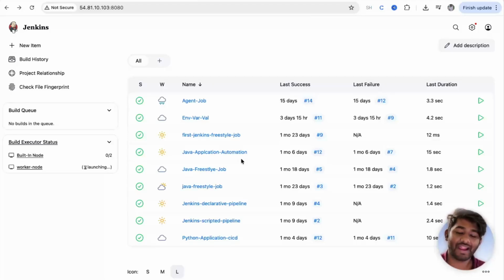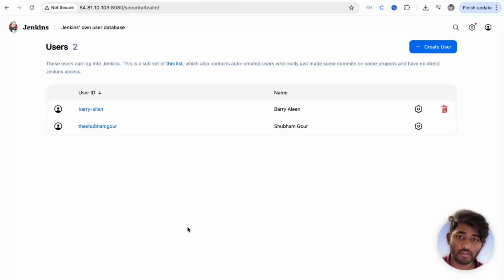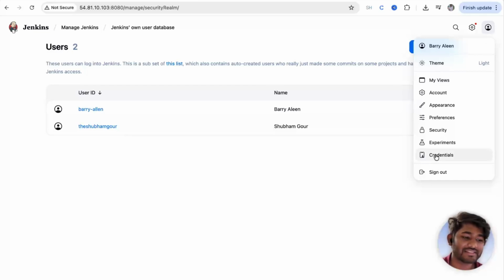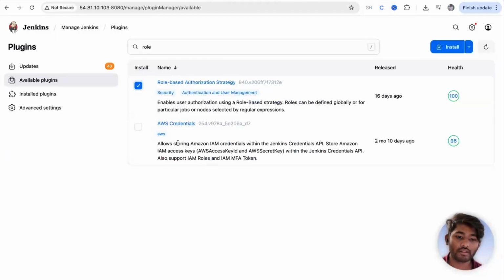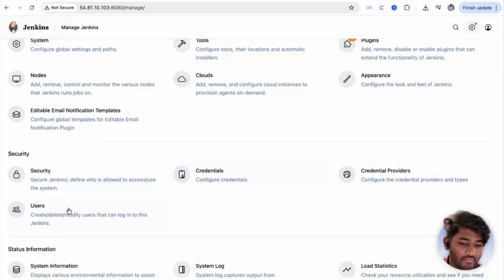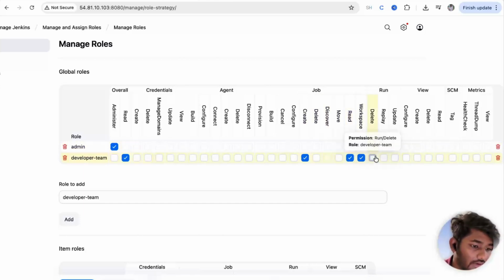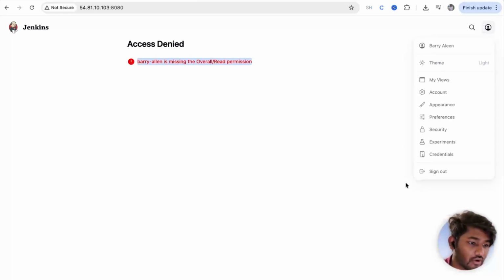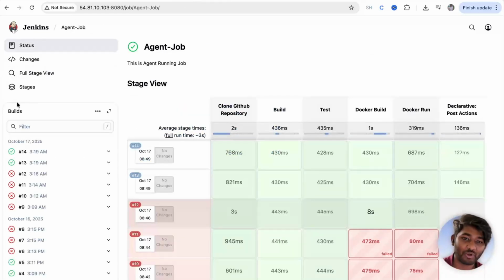Jenkins [Ep20] | RBAC in Jenkins Explained + Hands-On Demo (Role Based Access Control)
In this video, we configure RBAC (Role-Based Access Control) in Jenkins to securely manage user permissions.
You’ll learn how to create roles, assign specific access levels, and test permissions for different users.

🔑 What we cover:

What is RBAC in Jenkins?
Why RBAC is important in CI/CD & DevOps
Install & configure Role-Based Authorization Strategy plugin
Create Admin, Developer & Viewer roles
Assign permissions to Jenkins users

Live demo ✅

👨‍💻 By the end of this video, you will be able to:
Secure Jenkins access for teams & projects
Restrict jobs, builds, and node access per role
Implement real-world DevOps RBAC setup